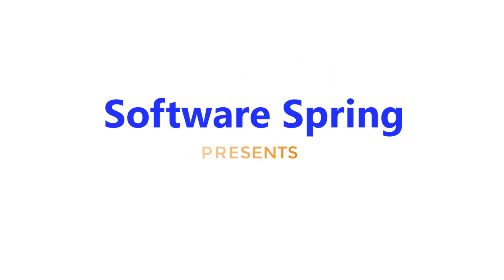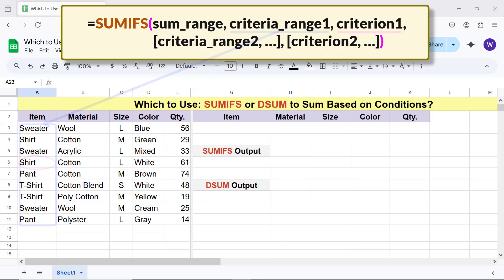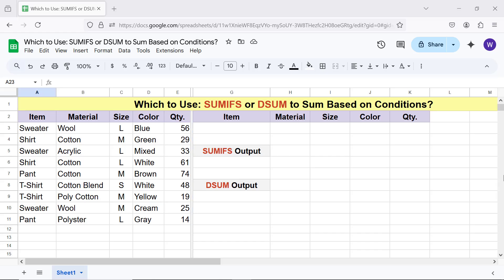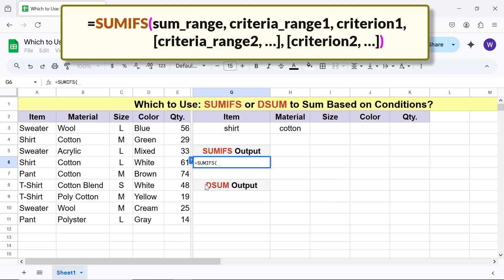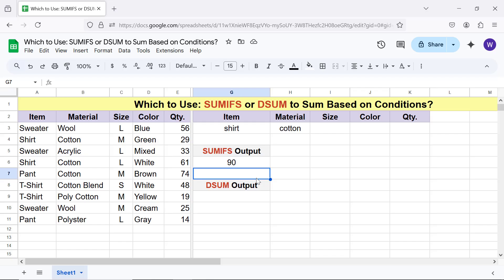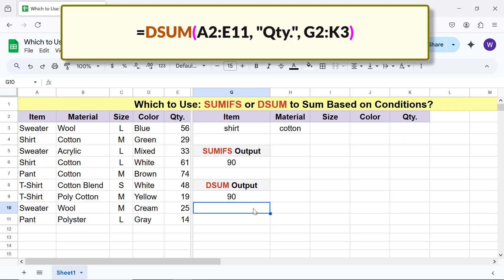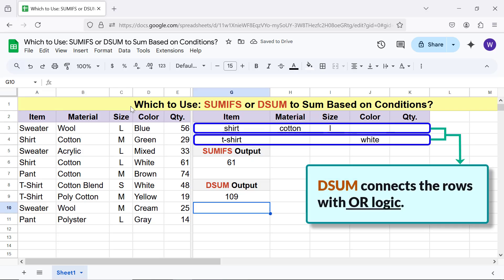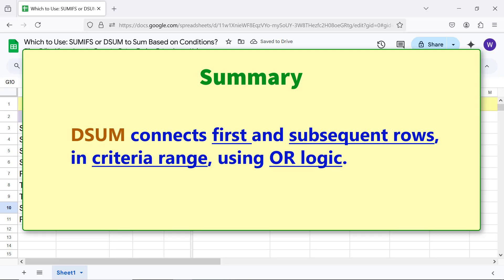Google Sheets | SUMIFS | DSUM | Function | Which to Use | Example | Spreadsheet | Tutorial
The Google Sheets SUMIFS and DSUM functions assist to sum numbers in a column, based on one or more conditions.  Of the two functions, DSUM has an edge, because of its power and versatility.  This tutorial compares the two functions, using them to sum the same numbers in the same column of a data range.

For more info on SUMIFS and DSUM functions, please refer to their exclusive tutorials whose links are given below.

How to Use SUMIFS in Google Sheets?

How to Use DSUM in Google Sheets?

DSUM sums numbers in a column based on one or more conditions and allows to
use OR logic:

Create a pivot table for calculation and in-depth data analysis:

How to Use Convert to Table in Google Sheets?

Convert a data range into a table easily:

How to Use SCAN in Google Sheets?

It's easy to calculate running total, running count and the like with SCAN:

How to Use FREQUENCY in Google Sheets?

FREQUENCY returns the frequency distribution of data:

How to Use COUNTIFS in Google Sheets?

Syntax of the SUMIFS Function formula

The formula is:

=SUMIFS(sum_range, criteria_range1, criterion1, [criteria_range2, …], [criterion2, …])

Example

Assume that cell B2 to a range of cells in column B has numbers pertaining to quantity of items, cell A2 to a range of cells in column A has item names, and cell C2 to a range of cells in column C has vendor codes.

The task is to sum numbers in column B if column A has item "paper" AND column C has vendor code "100".

The SUMIFS function formula to sum numbers in column B is:

=SUMIFS(B2:B,A2:A,"paper",C2:C,"100")

If column A, starting from cell A2, has one or more instances of item paper AND column C, starting from cell C2, has one or more instances of vendor code 100, then SUMIFS returns the sum of the numbers corresponding to the two conditions.

Syntax of the DSUM Function formula

The formula is:

=DSUM(database, field, criteria)

The D in DSUM stands for database.

Example

Use the same assumptions and task in the example above.

The DSUM function formula to sum numbers in column B is:

=DSUM(A1:C6,"Qty",G1:I3)

In the formula, A1:C6 is the database range.  Qty is the label of the column
with numbers to sum. G1:I3 is the criteria range.

DSUM will return the sum of numbers, corresponding to the cells that fulfill the conditions.

Take a look at this video tutorial, which compares the Google Sheets SUMIFS and DSUM functions, with examples.